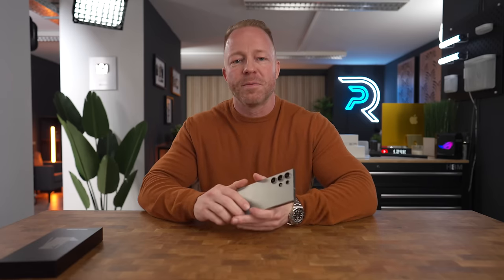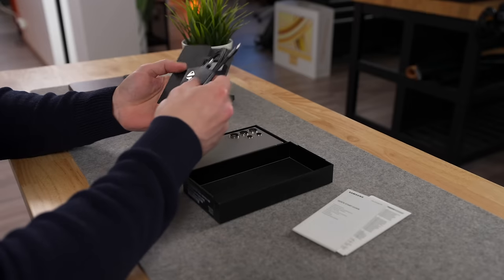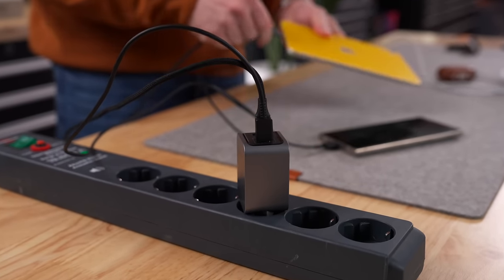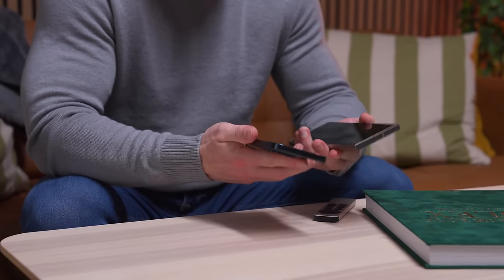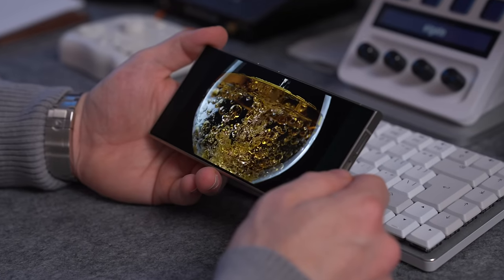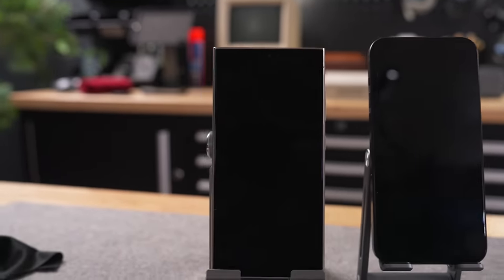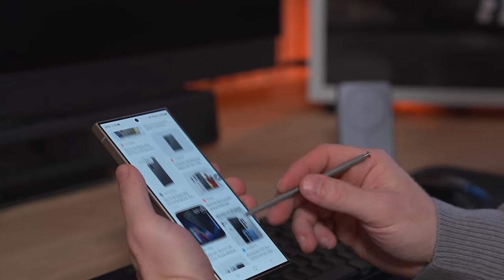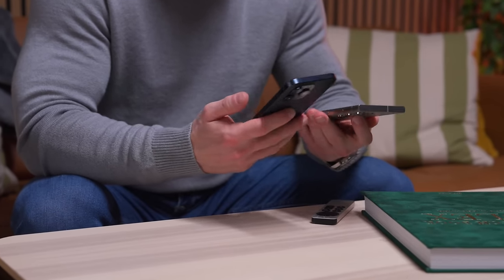Apple Fanboy Switches to SAMSUNG Galaxy S24 Ultra!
It's that time again, time to put away my iPhone 15 Pro Max for my Samsung Galaxy S24 Ultra review! I got the S24 Ultra Gray Titanium and I can't wait to do an iPhone 15 Pro Max vs S24 Ultra comparison down the line!

SAMSUNG DISCOUNTS! 🔥
Offer: Up to $750 Enhanced Trade-In + $50 Howl-Exclusive Samsung Credit + Free Memory Upgrade + $100 Samsung Credit + 15% Student Discount